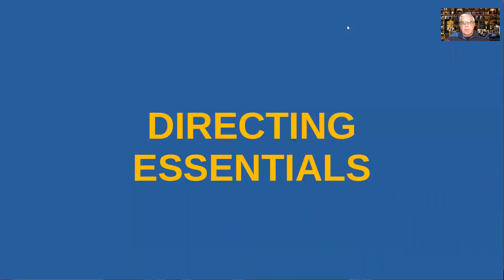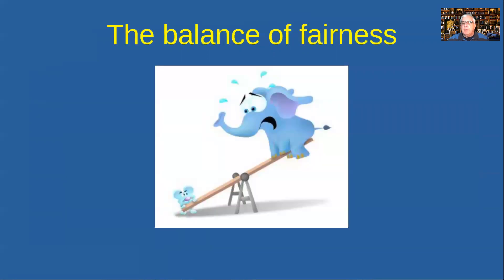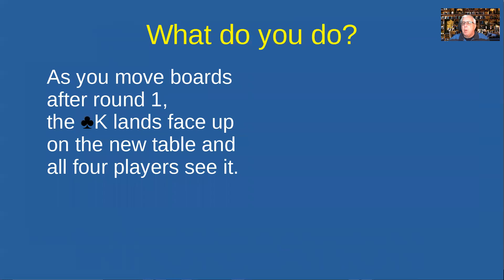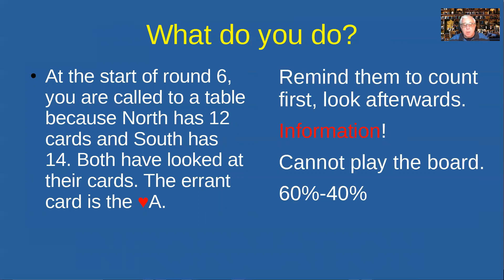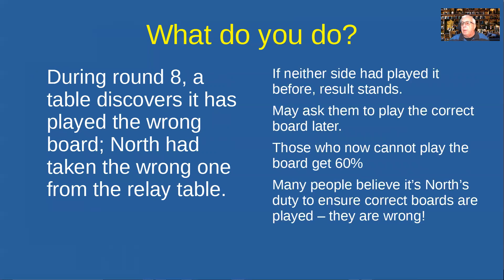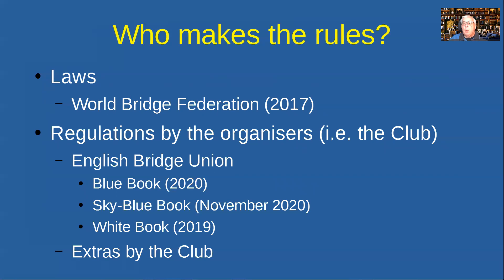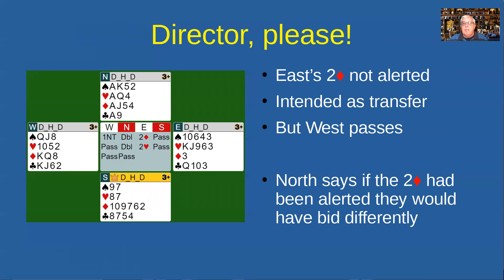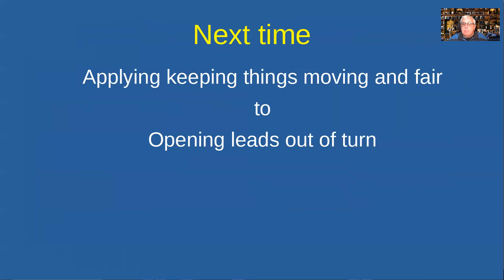1 Introduction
DIRECTING ESSENTIALS
1. Introduction